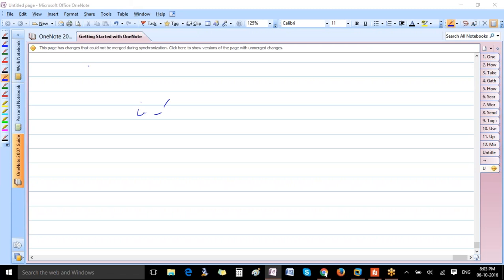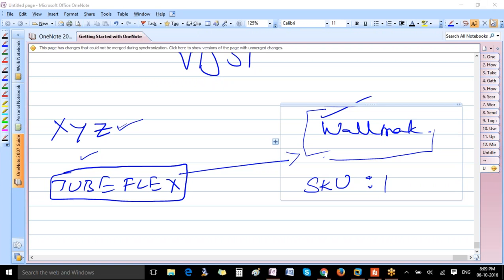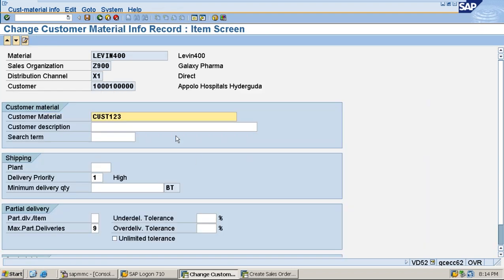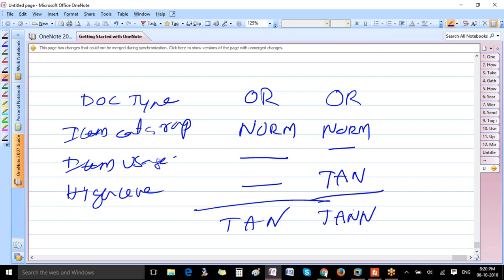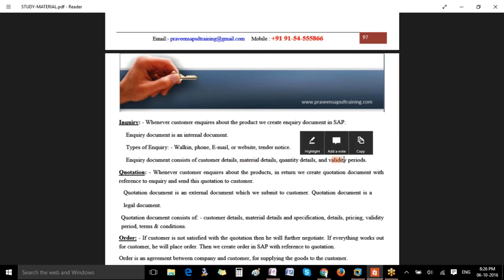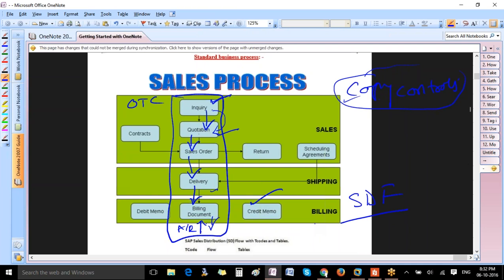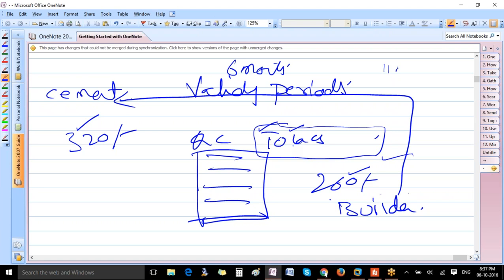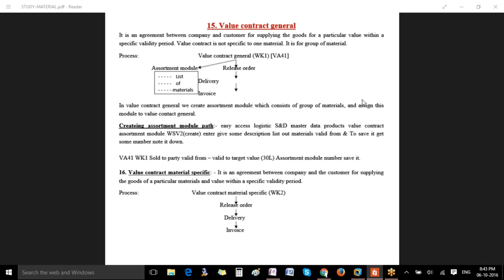12 th class FTS7159TR3MC